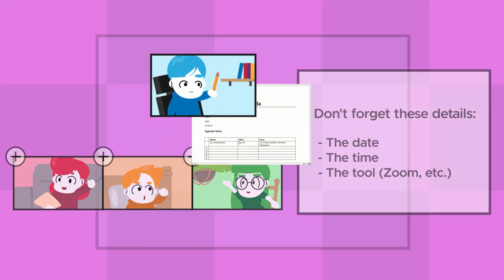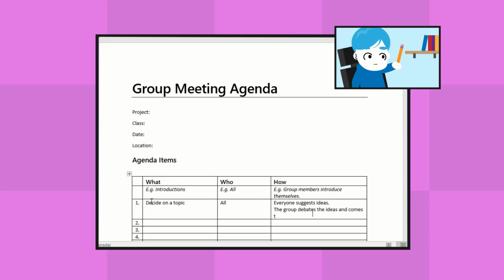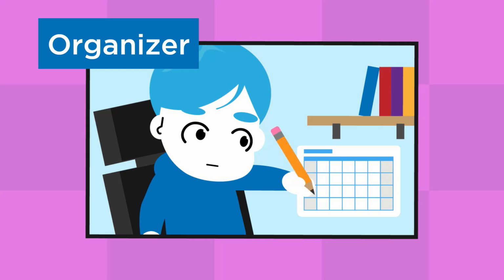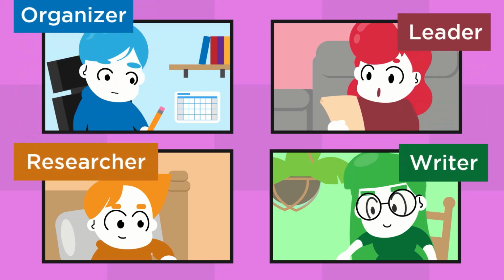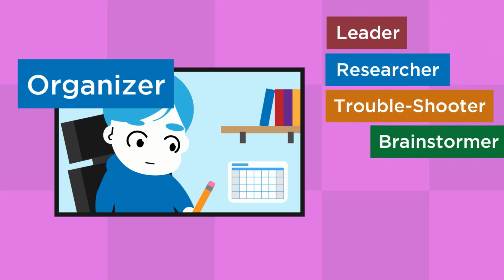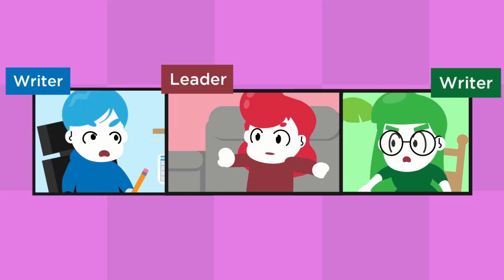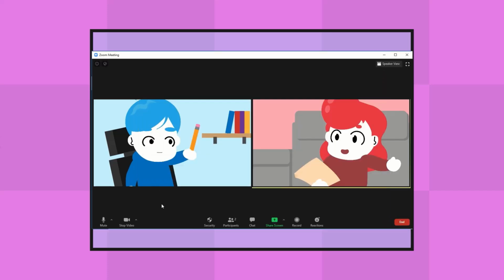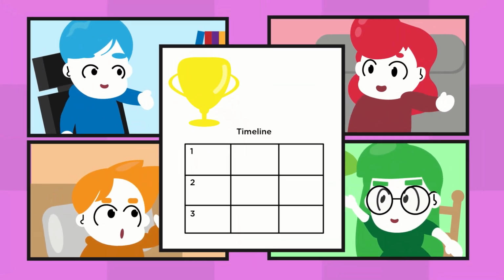How to be successful when working with classmates using online platforms like Zoom